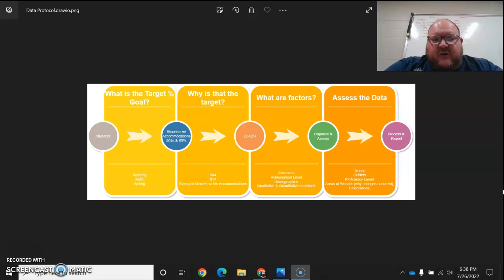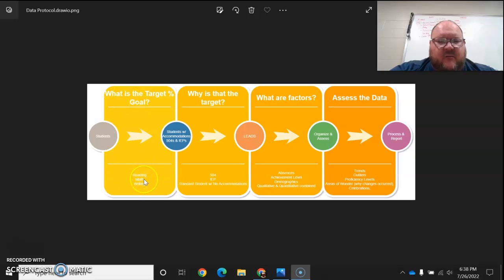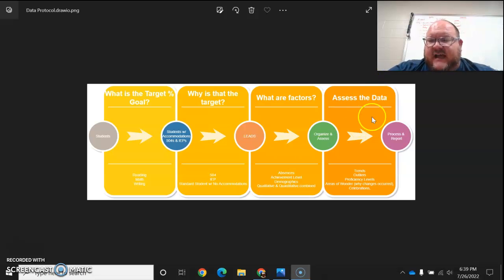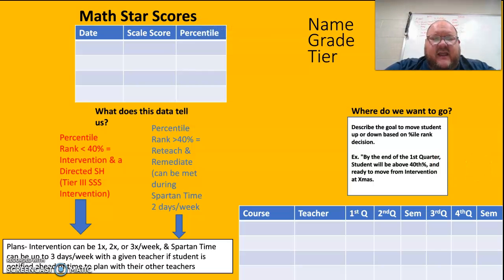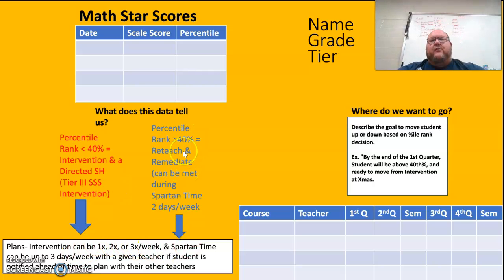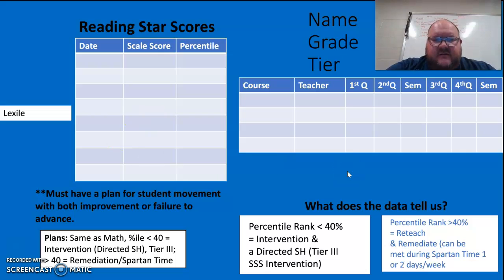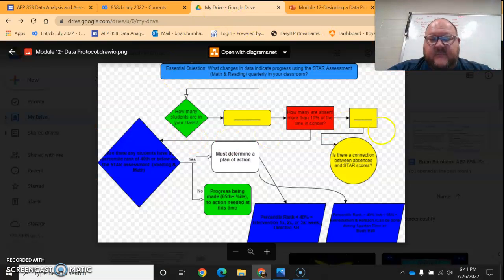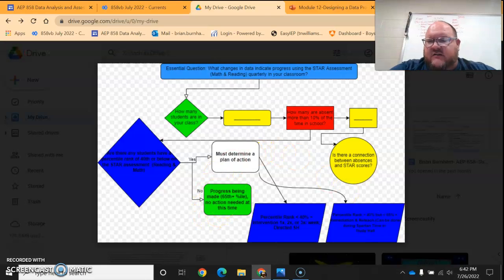Module 12 AEP 858